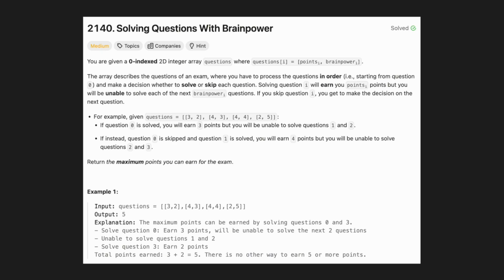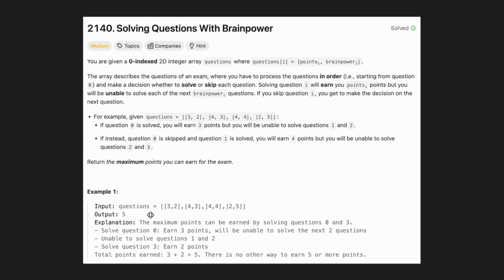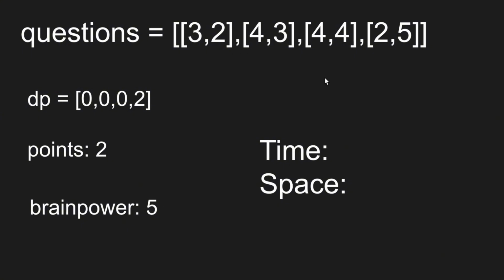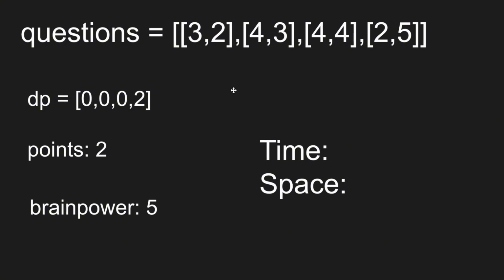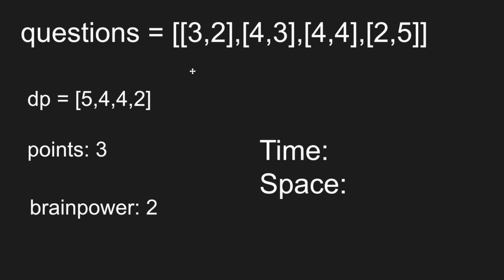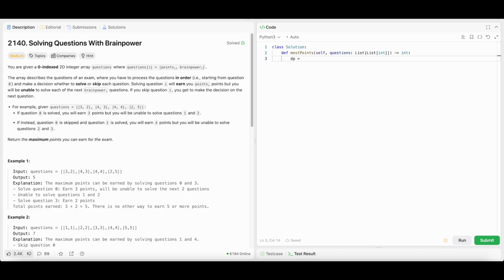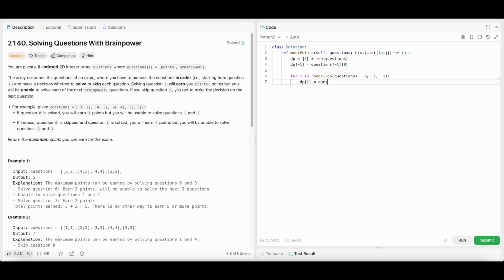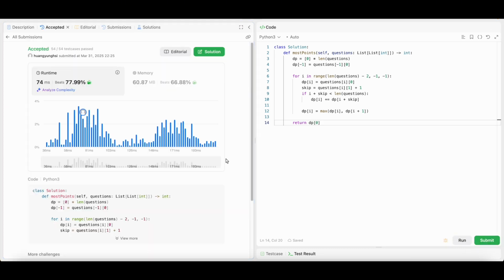Solving Questions With Brainpower - Leetcode 2140 - Python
Leetcode 2140 - Solving Questions With Brainpower

0:00 Introduction
0:10 Read The Problem
1:06 Explanation, O(n) time
2:00 Example Walkthrough
3:11 Coding